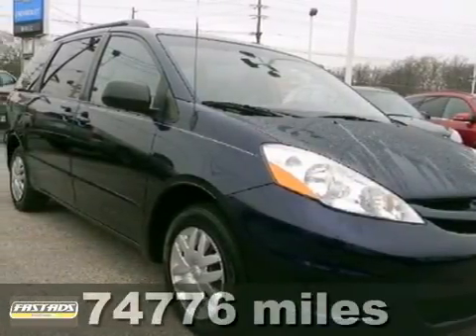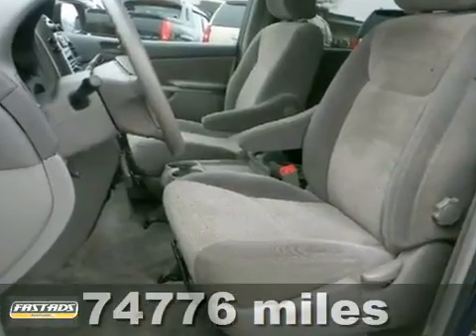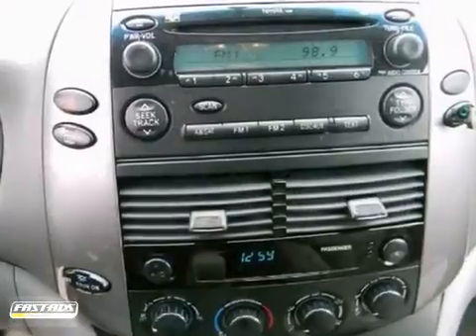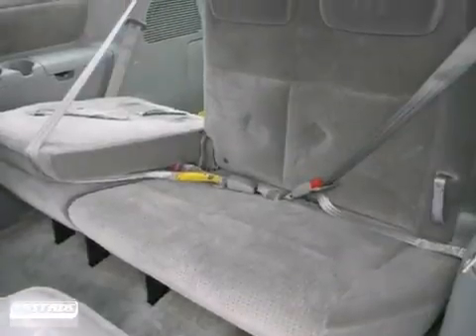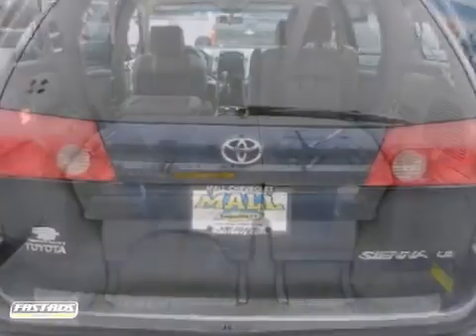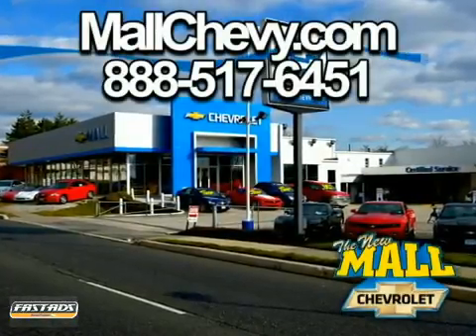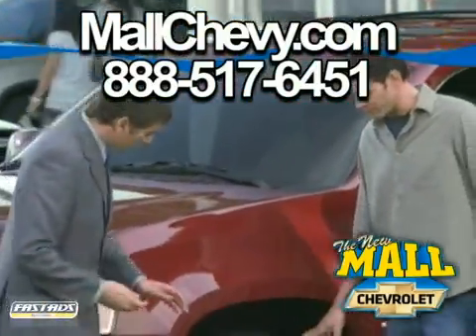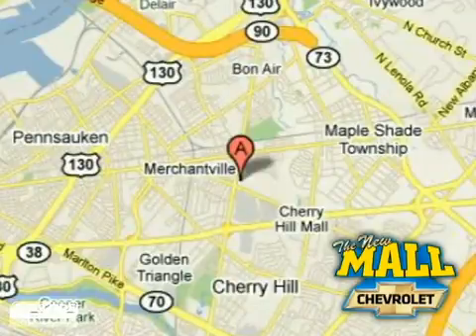2007 Toyota Sienna #36961 in Cherry Hill, NJ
If you are looking for real value on a great used car, Mall Chevrolet invites you to call and make an appointment to view this 2007 Toyota Sienna, stock# 36961. We are conveniently located near Cherry Hill, NJ and known for our great selection, reliability and quality. Call to take a look at this 2007 Toyota Sienna today.

Mall Chevrolet
75 Haddonfield Rd
Cherry Hill NJ, 08002

Dedicated to serving all of your automotive needs. 9:00 am- 9:00 pm Monday- Thursday9:00 am- 6:00 pm Friday- Saturday.